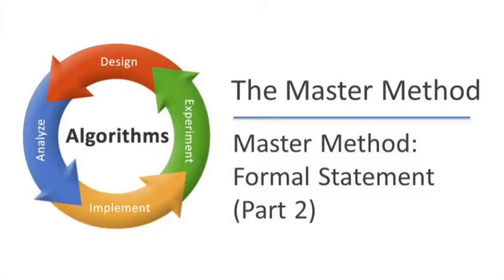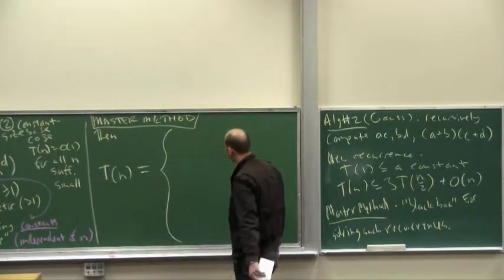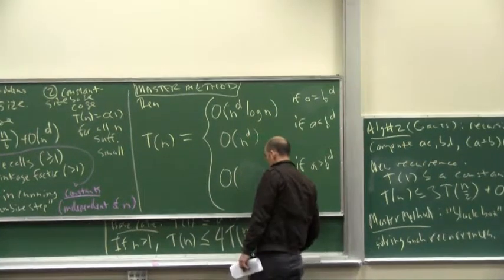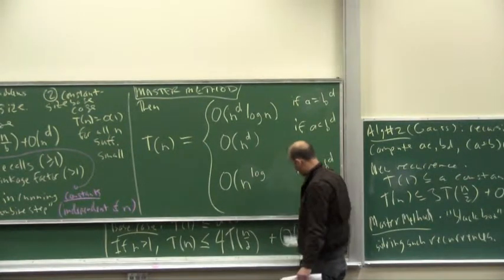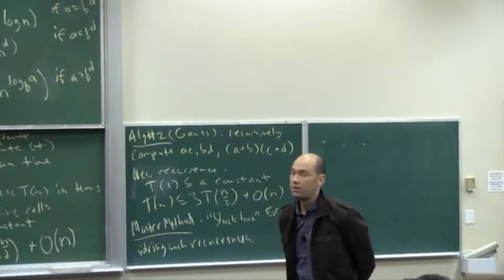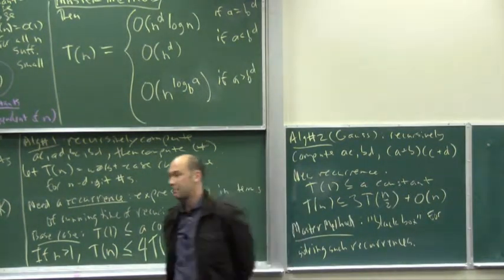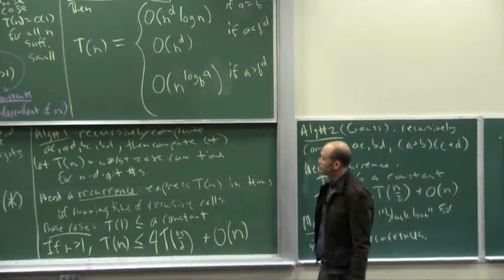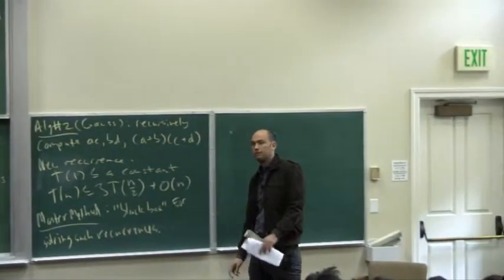22 Master Method Formal Statement (Part 2)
CS 161 - Design and Analysis of Algorithms
Prof. Tim Roughgarden
Course Description

Course Overview: Introduction to fundamental techniques for designing and analyzing algorithms, including asymptotic analysis; divide-and-conquer algorithms and recurrences; greedy algorithms; data structures; dynamic programming; graph algorithms; and randomized algorithms.

Required textbook: Kleinberg and Tardos, Algorithm Design, 2005. We will be covering most of Chapters 4–6, some parts of Chapter 13, and a couple of topics not in the book.

Prerequisites: Introduction to proofs, and discrete mathematics and probability (e.g., CS 103 and Stat116). If you have not taken a probability course, you should expect to do some independent reading during the course on topics including random variables, expectation, conditioning, and basic combinatorics.